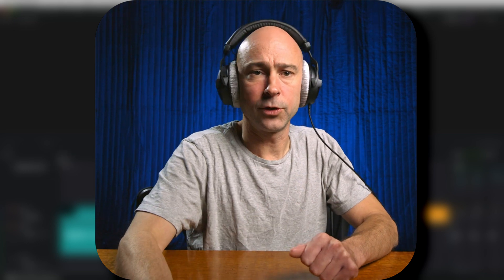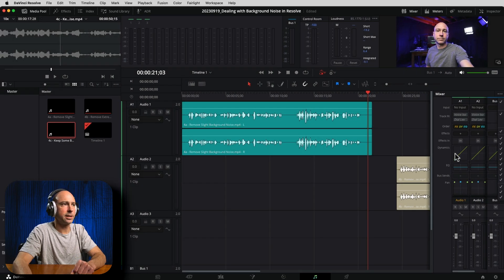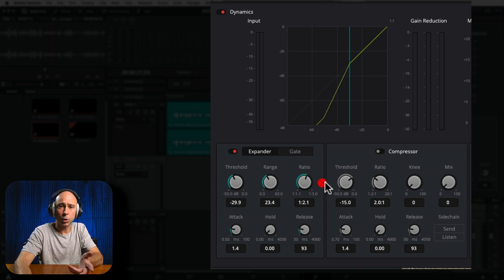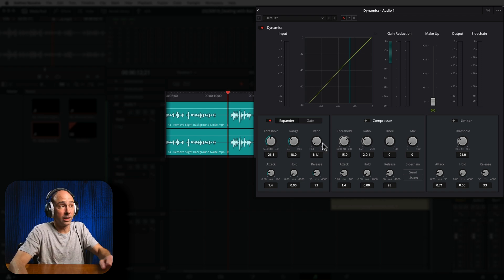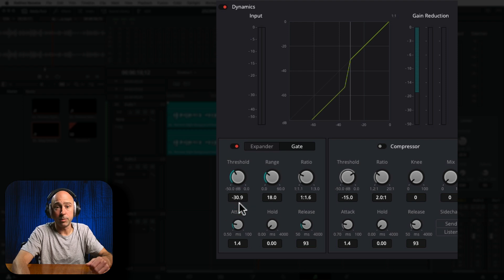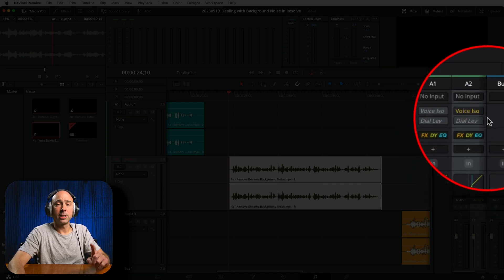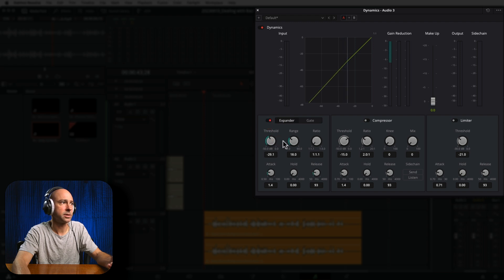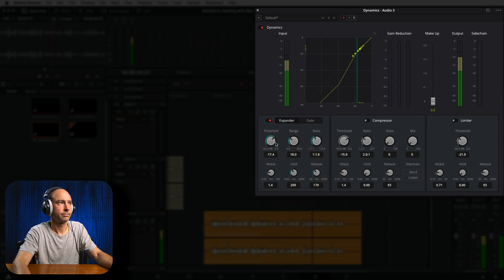3 Tips to REMOVE Audio Background NOISE in DaVinci Resolve 18 (Free & Studio)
Remove Audio Background Noise in Videos using DaVinci Resolve 18!  Background noise can be super annoying in your videos, so here are 3 methods you can use to help remove or reduce background noise in your videos!

0:00 Remove Background Noise in DaVinci Resolve
0:45 #1 - Low Constant Background Noise
7:18 #2 - Loud Background Noise - Complete Removal
11:06 #3 - Reduce Background Noise Volume
14:50 Expander/Gate VS Voice Isolation
15:39 A Word About 3rd Party Plugins
16:11 This BUG was FIXED!